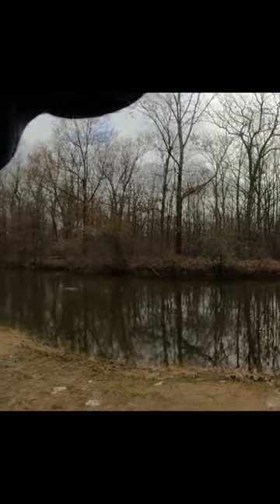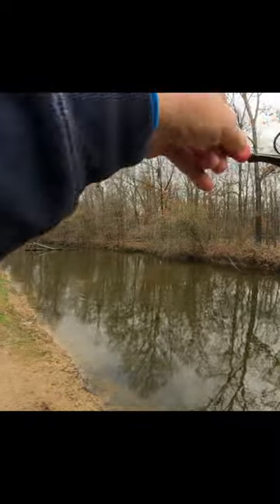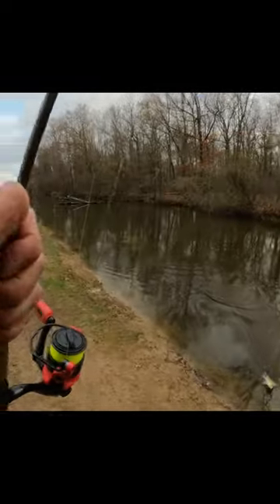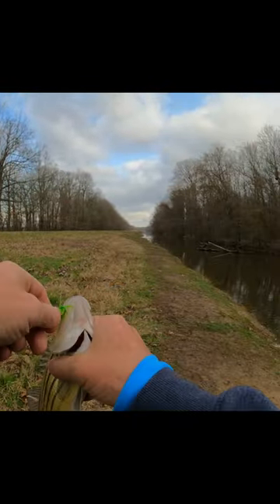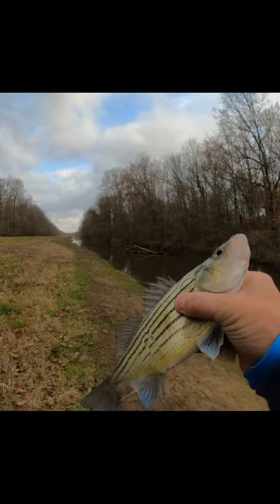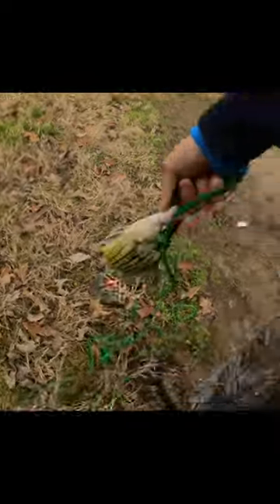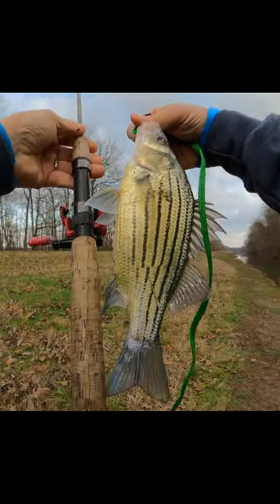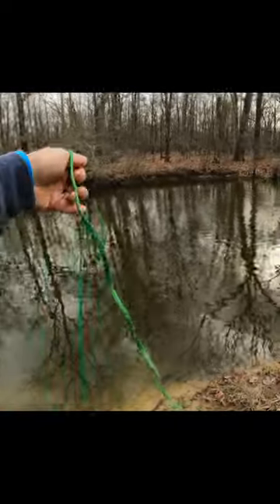Yellow Bass on a jig and bobber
Caching yellow bass in the shallows using a jig and bobber

Dovesun Crappie Jigs

Heated Vest

MY FISHING GEAR :
*BERKLEY GULP ALIVE Bait 1 INCH Emerald Shiner Minnow 2 jar Bundle

*Berkley Power Bait Power Minnow 2"

*Berkley Gulp! Alive! Minnow Fishing Soft Bait

*Camping/Fishing Fan

*CRAPPIE FISHING RODS
5' 6" Shakespeare Micro Series Rod
Zebco Crappie Fighter Spinning Rod

Spinning reel : Abu Garcia MAX STX 10 - box

*FISH SCALE
*HEETA Waterproof Fish Scale